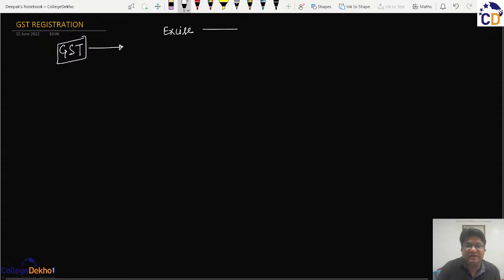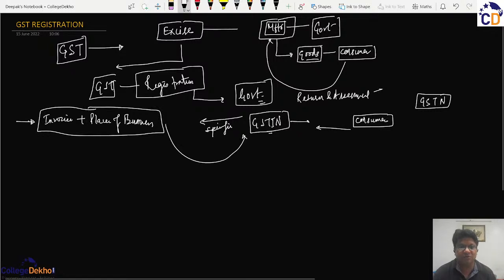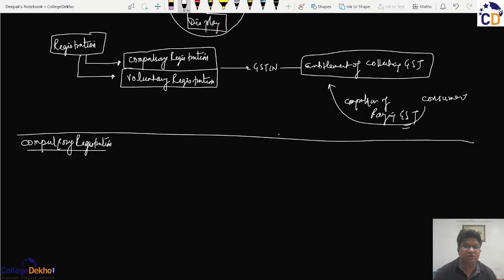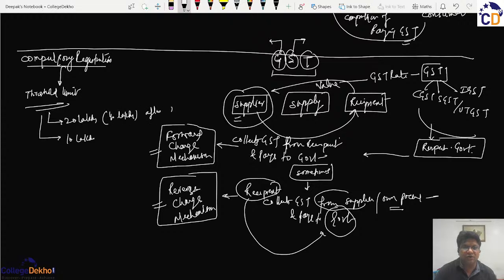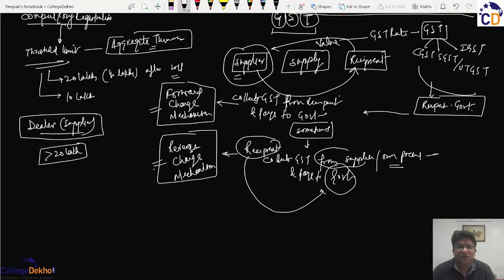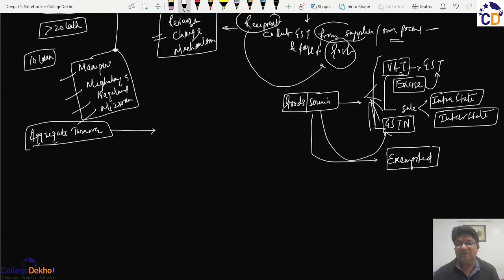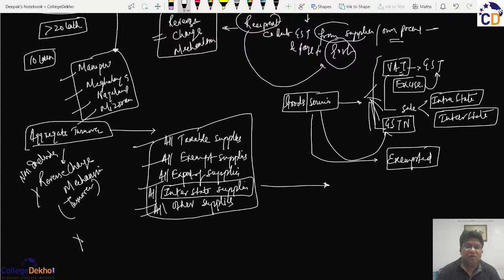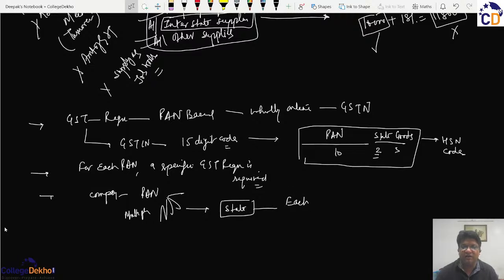GST registration | Deepak Gupta Sir | College Dekho Learn